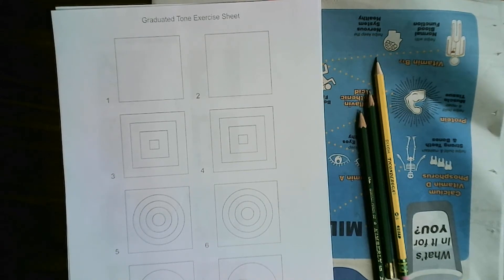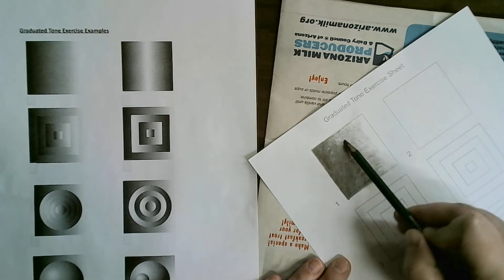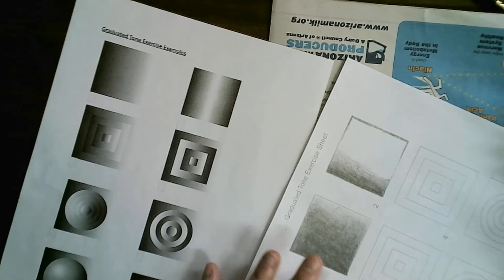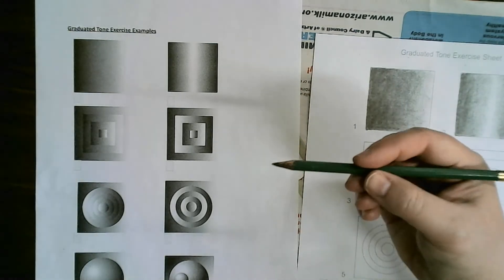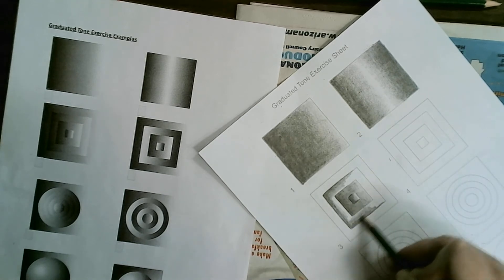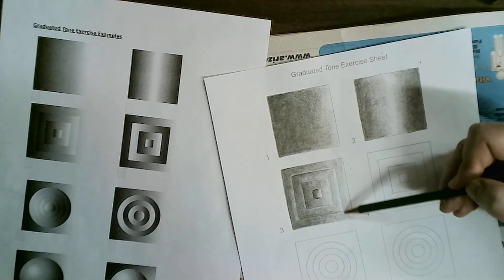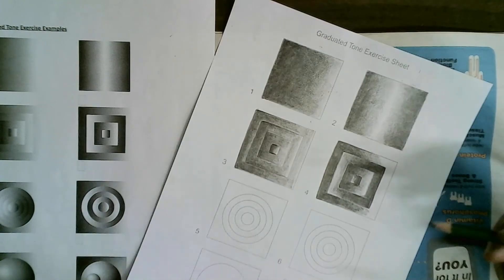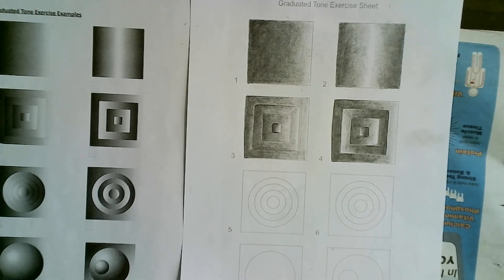Graduated Tone Exercise Sheet Part 1